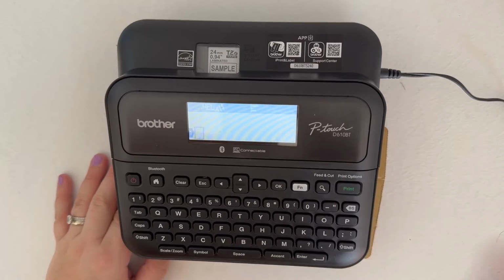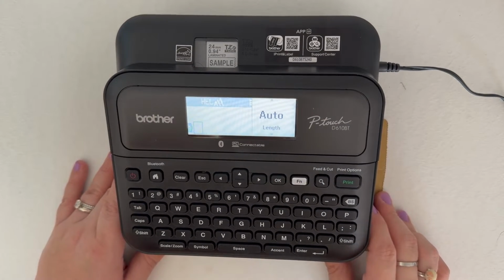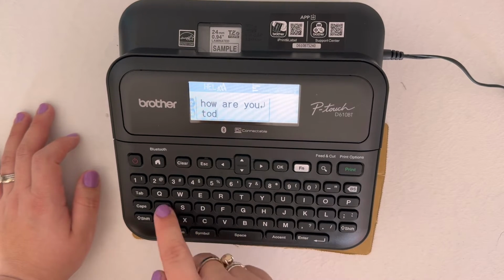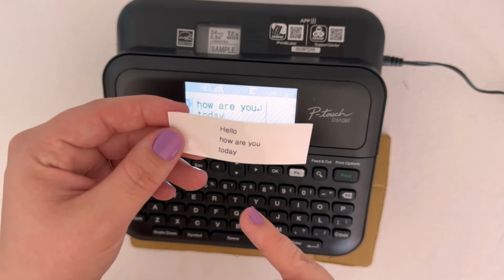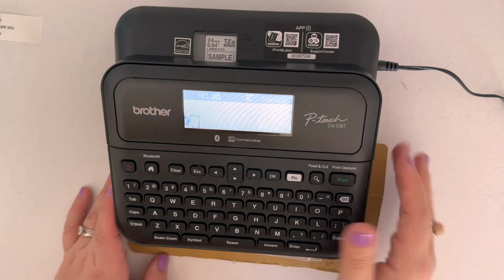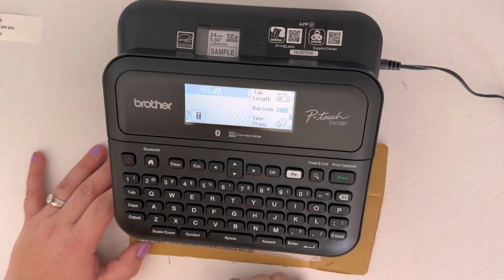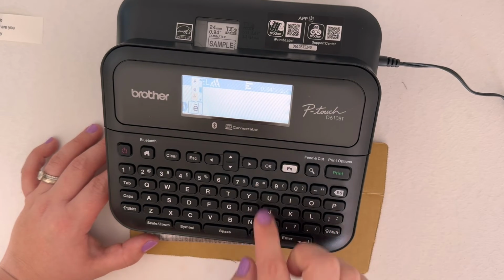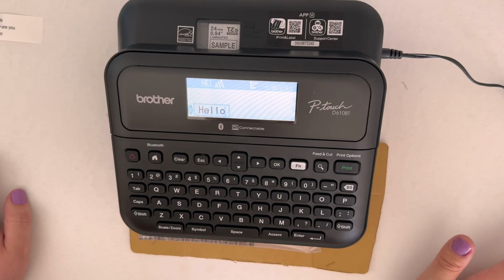Brother PTD610BT - SAVE TAPE, enter text, label length, multiple lines, tabs, accented characters +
Quick Note: PTD610BT vs PTD610BTVP - these are the same label makers but the one ending with VP includes a custom hard carrying case.

In this second video for the PT-D610 tutorial Ivy covers entering text, deleting text & formatting, adding tabs, setting tab length, capital letters, setting label length, multiple line printing, accented characters, text reminders (smart text) and more! This video is packed with information on using some of the most useful features on the Brother D610 P-touch Label maker.

The PT-D610BT uses the ADE001 AC Power Adapter and it can be found